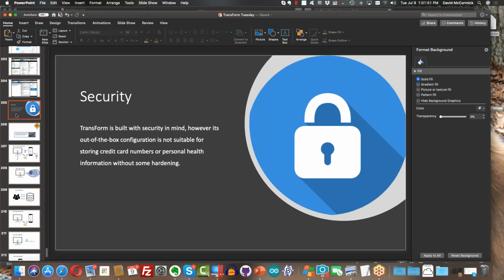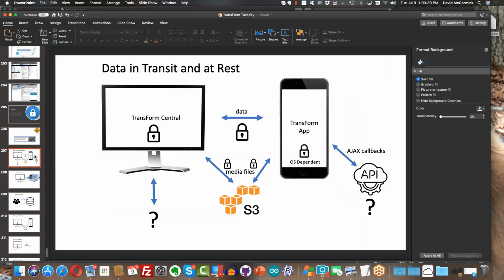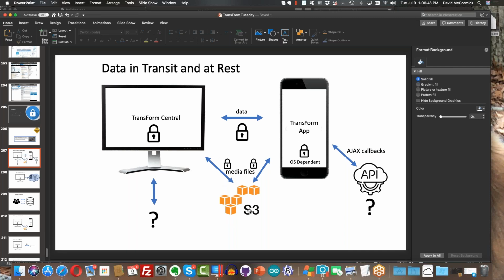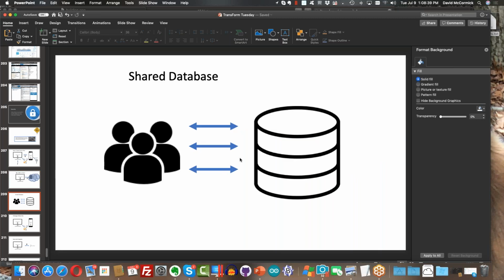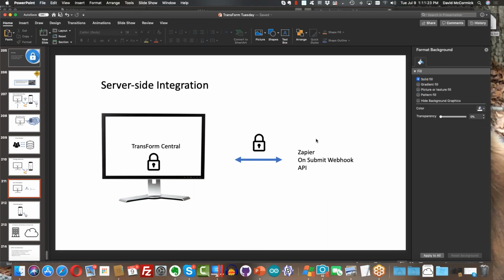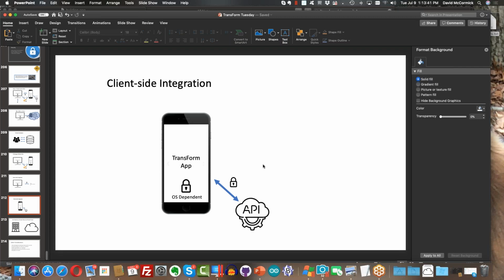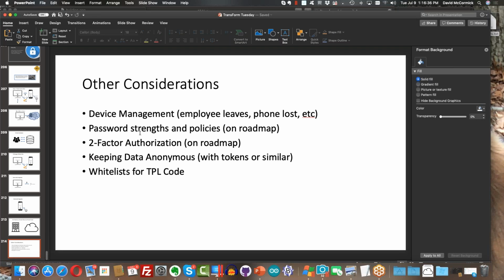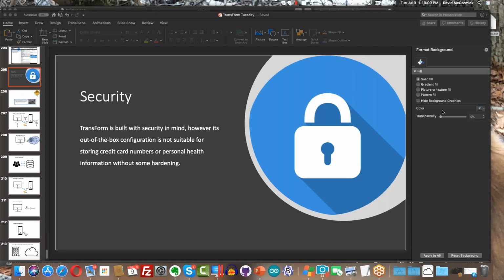TransForm Tuesdays 9 Jul 2019 - Security w/ Dave McCormick & Sarah Mitchell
Case Study: Patient Intake (0:42)
Challenge: Privacy & Security (1:26)
Bad Idea: Security Through Obscurity (2:22)
Data in Transit and at Rest (3:35)
Data at Rest on Server (7:12)
Shared Database (8:34)
S3 Storage of Media Files (10:22)
Server-side Integration (11:07)
Client-side Integration (13:05)
On Premise vs Shared Cloud vs Private Cloud (13:56)
Other Considerations (15:02)